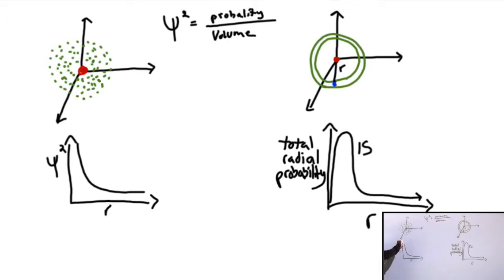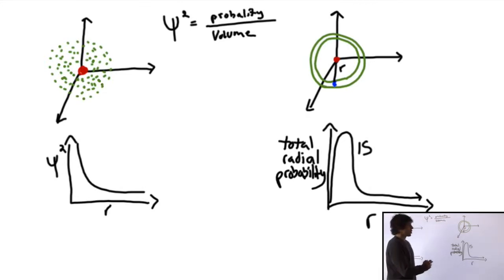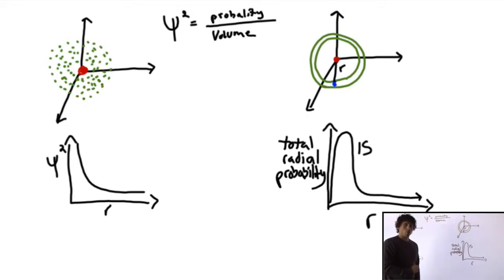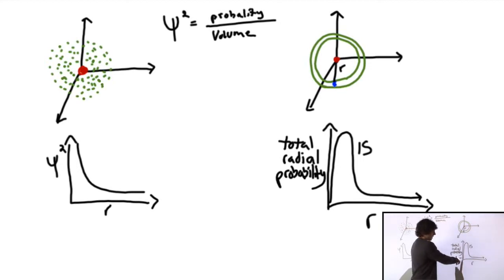Probability Distribution- Chem 1 CSI, Week 2- Mines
Content:
Working through the probability distribution and what that means